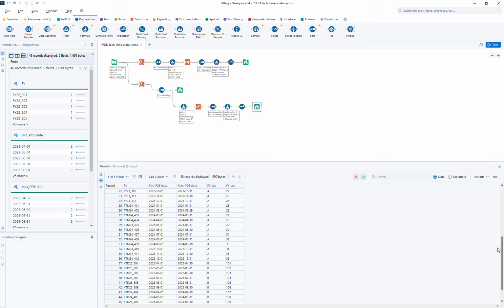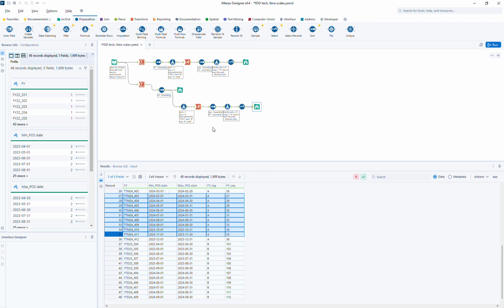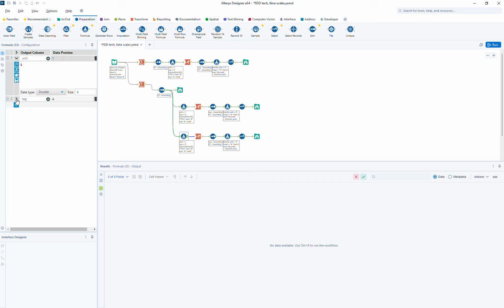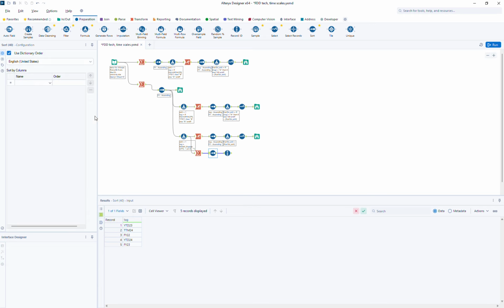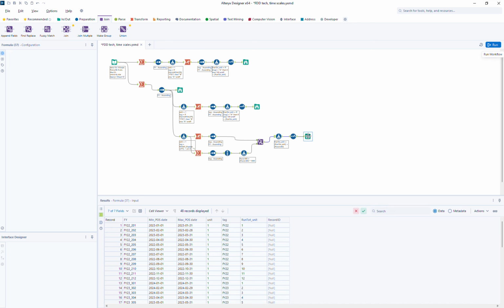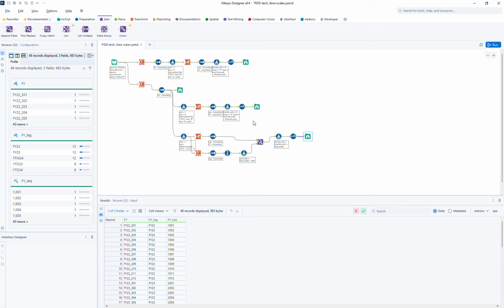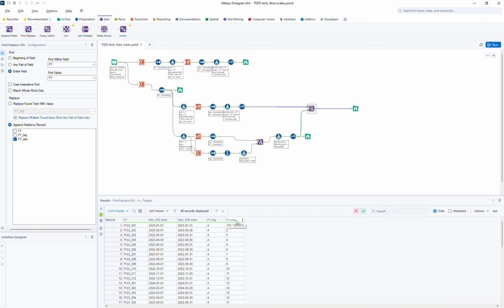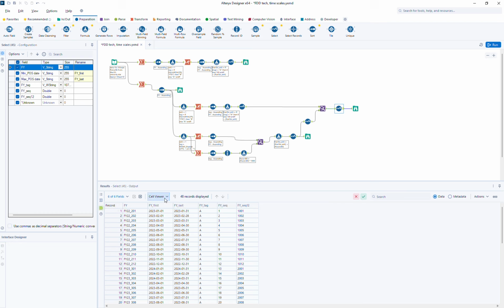FDD tech, time scales, historical period with month to month linkage